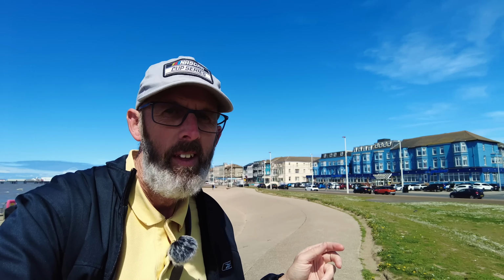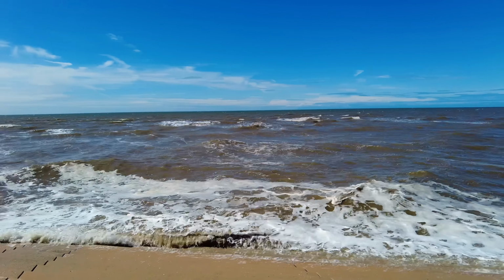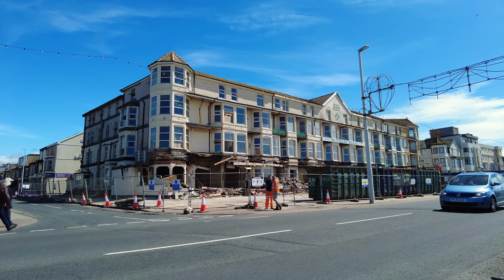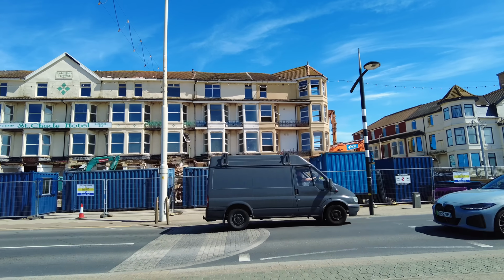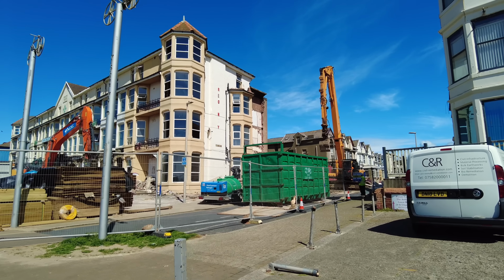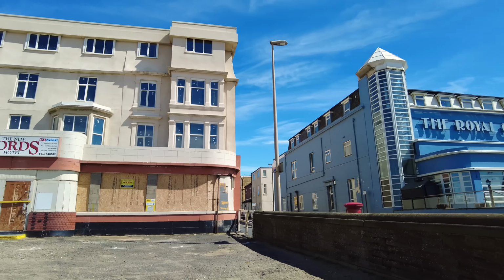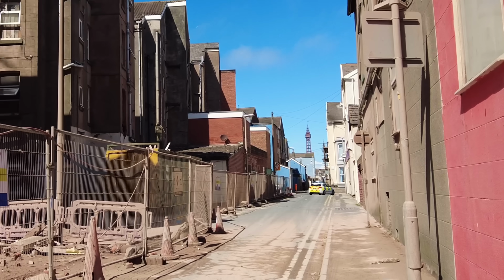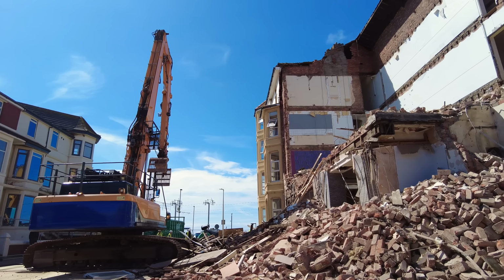St Chads Hotel Blackpool Demolition Update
A quick update on the demolition of St Chads Terrace on Blackpool Promenade.

Panasonic S5II
DJI Osmo Pocket 2
RØDE Wireless Go II Mic (Search Amazon Store)
DJI Osmo Mobile